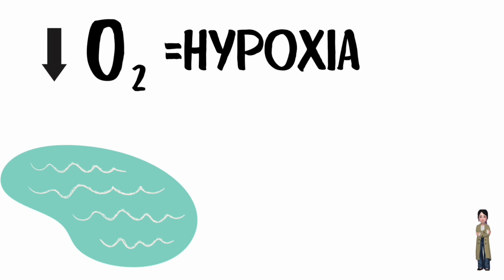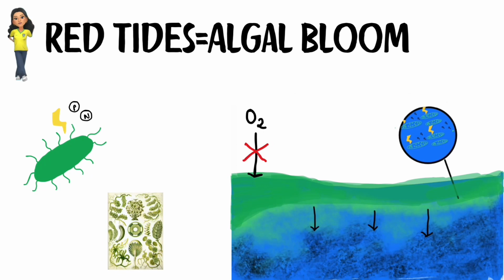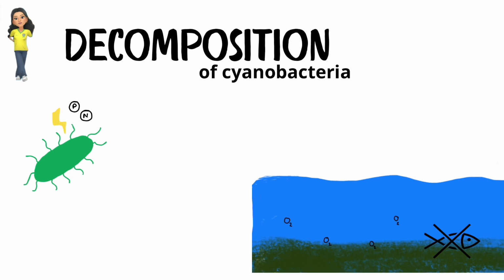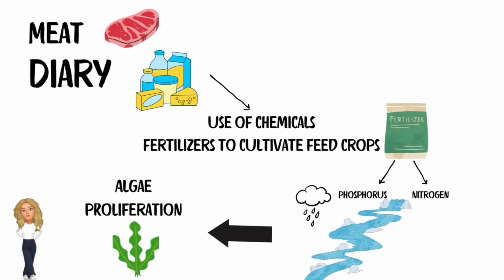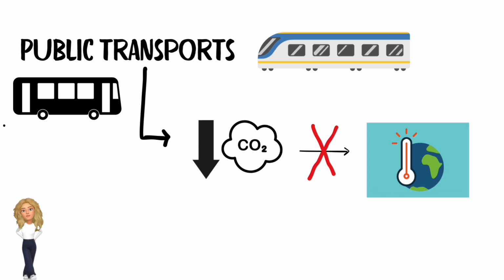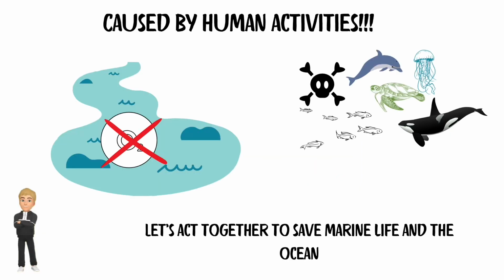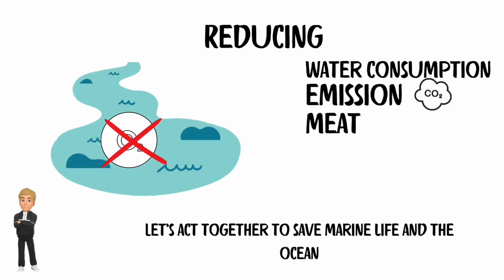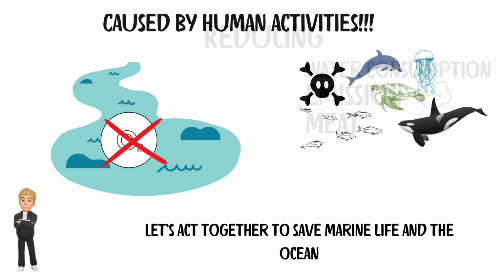WORLD OCEAN DAY- DEAD ZONES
Solutions (Evie)
If you are wondering about the actions you could take to mitigate dead zones, let me shed some light and give you some ideas.
Firstly,
Reducing meat and dairy consumption can have a significant impact on ocean dead zones by decreasing the nutrient load, such as nitrogen and phosphorus, which fuel algae proliferation and contribute to dead zone formation. Indeed, meat and dairy production requires the use of chemical fertilizers to cultivate feed crops, such as corn or soybeans. These fertilizers also contain nutrients such as nitrogen and phosphorus, which can be leached from fields by rain and end up in waterways, thus fueling algae proliferation. Moreover, intensive livestock farming produces vast amounts of waste, including nutrient-rich excrement such as nitrogen and phosphorus. These wastes are often spread on fields and can then be washed by rain and waterways, eventually ending up in the oceans. By reducing the demand for these crops for animal feed, meat and dairy consumption also indirectly reduces the amount of chemical fertilizers used.
Secondly,
Water conservation is crucial. When water is excessively used at home, it often carries pollutants from domestic activities such as washing, lawn watering, etc. These pollutants include chemicals, oils, detergents, and fertilizers that can be carried by runoff into waterways and ultimately into the oceans. By reducing water consumption at home, we also reduce the amount of pollutant runoff, which can help prevent coastal pollution and dead zone formation.
Finally,
Taking public transportation is important. Public transportation is generally more fuel-efficient per passenger than individual vehicles. By choosing public transportation over driving a car individually, we reduce carbon dioxide (CO2) and other greenhouse gas emissions produced by vehicles, which helps mitigate climate change. Climate change, in turn, affects marine ecosystems by altering water temperatures, ocean currents, and precipitation patterns, which can influence the distribution of marine species, habitats, and ecological cycles.
In conclusion, these examples are just a glimpse of the many ways to take action. Don’t forget that this process is reversible and every action counts.

Conclusion(nico)
To sum up dead zone refers to an area within a body of water, usually coastal, where oxygen levels are extremely low, making it impossible to sustain marine life. These zones are mainly caused by excessive run-off of nutrients, particularly nitrogen and phosphorus, from agricultural and urban sources.
 This influx of nutrients encourages the rapid growth of algae, which, as it dies and decomposes, depletes the oxygen levels in the water.
As a result, marine organisms suffocate or flee the area, disrupting the ecosystem.
To combat this problem, efforts are focusing on reducing nutrient pollution and implementing effective management strategies.
Ongoing monitoring and research are essential to understand and reduce the impact of dead zones on marine environments.
Several measures can be taken to combat the phenomenon of dead zones in our oceans.Reducing our water consumption can play a significant role in reducing dead zones in the oceans. Every time we use water, a considerable amount of water is used and often ends up in rivers and sewers. This water, when treated, can contain chemicals and nutrients from household and agricultural products.By opting for public transport, such as buses, trains or metros, we reduce the number of individual vehicles on the roads, which translates into lower emissions of atmospheric pollutants. Fewer pollutants mean fewer contaminants reaching marine ecosystems, helping to preserve the health of the oceans.By reducing our meat consumption, we reduce the demand for products from intensive livestock farming. This can mean producing less meat, and therefore needing less of the nutrients required by the plantations that feed the animals we eat.In short, every little action we take can have a positive impact on the health of marine ecosystems and help to limit the formation of dead zones in our oceans.Thank you for listening, I hope you've understood the problem of dead zones, and we wish you a good day.Now, you can play at the kahoot about dead zones, that we have created.